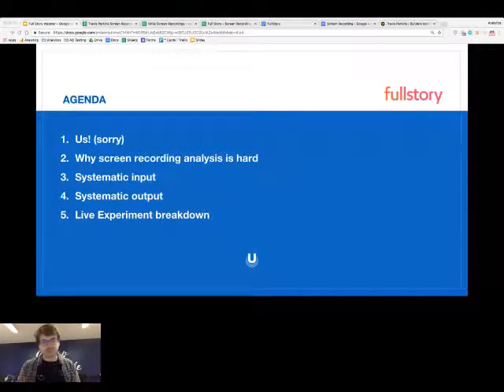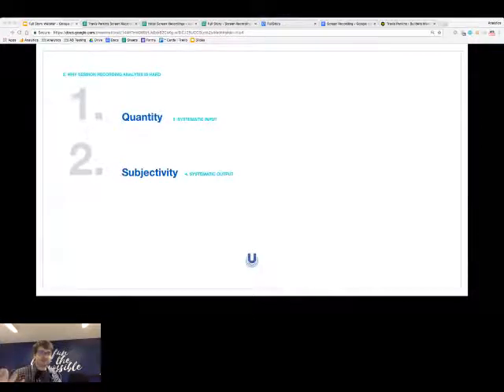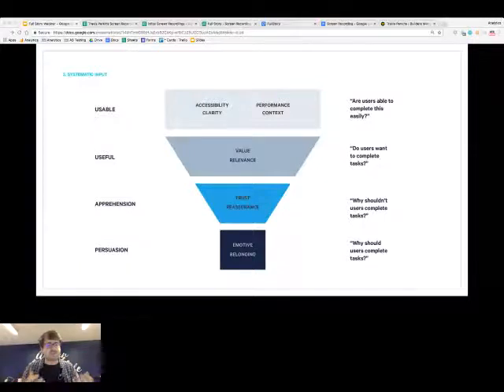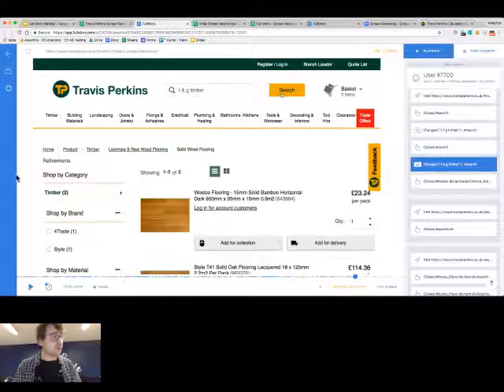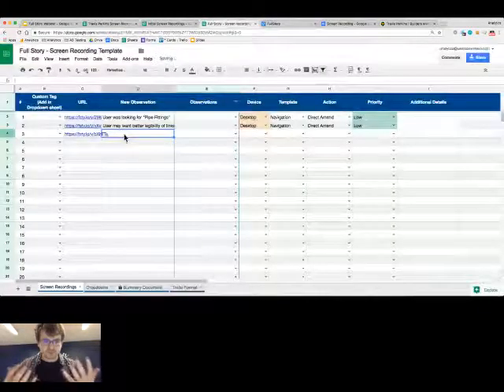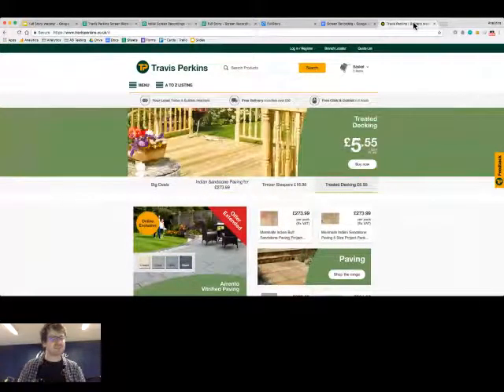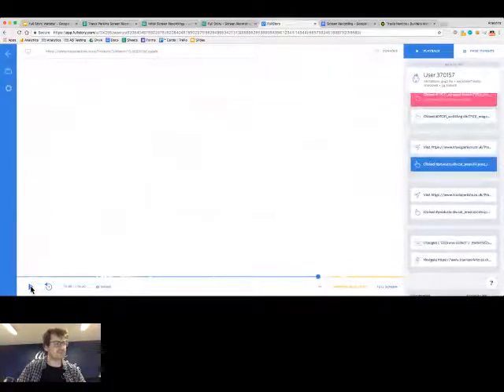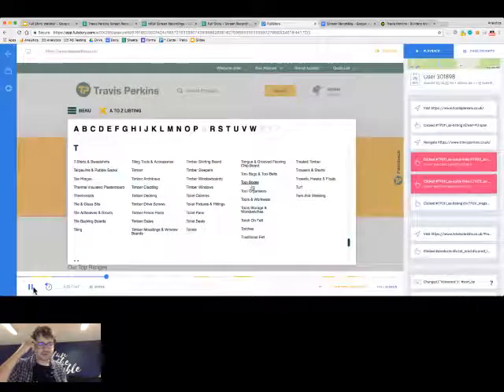Session Replay Strategy for Conversion Rate Optimization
What is session replay?

Session replay is the ability to replay user sessions on your website. Watching user sessions is a powerful way to discover opportunities to improve the customer experience. You can see just what’s working—and what’s not. Identifying problems in the customer experience online is the first step to improving conversion rates. However, to use session replay for conversion rate optimization (CRO), you need a way to organize sessions to identify trends and opportunities. This webinar will show you how a top CRO agency uses session replay to aid their work.

Join Justin Owings (FullStory) and David Mannheim (User Conversion) as they provide a step-by-step “how-to” workshop using User Conversion’s session replay methodology—all done with actual examples from User Conversion’s CRO client work.

How to use “frustration metrics” to diagnose conversion problems How to organize and prioritize insights from session recordings How to form and test new hypotheses from session recordings